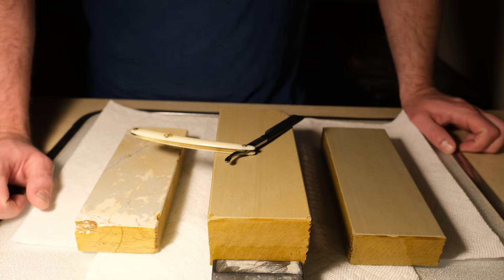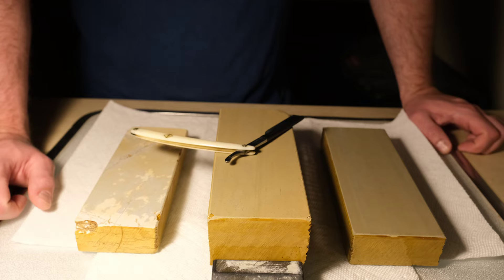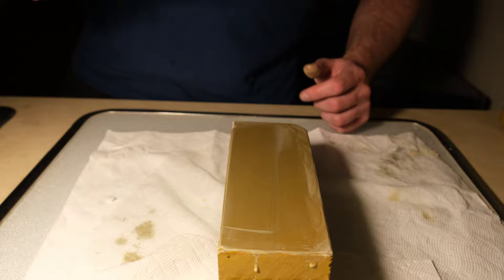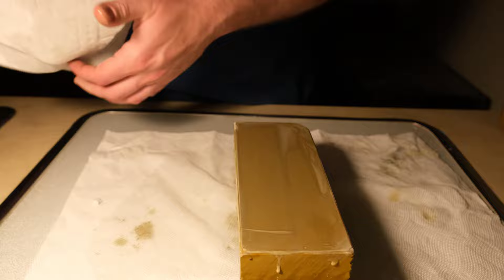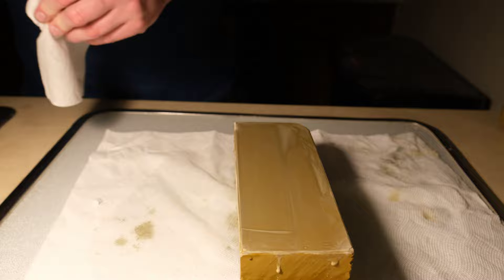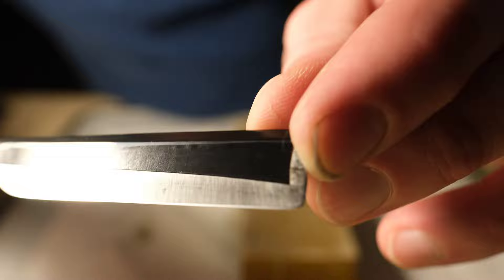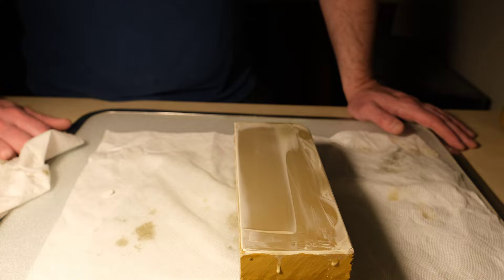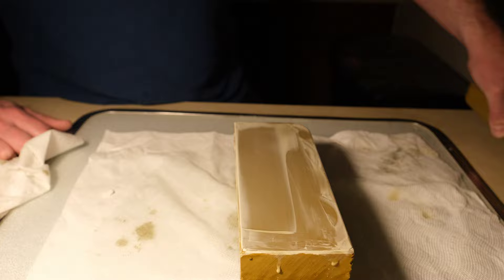Razor Honing on Soft Japanese Natural Stones Whetstones (JNATs) Aiiwatani Tomae Namito Ohira Suita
About Japanese Natural Stones (JNATs)